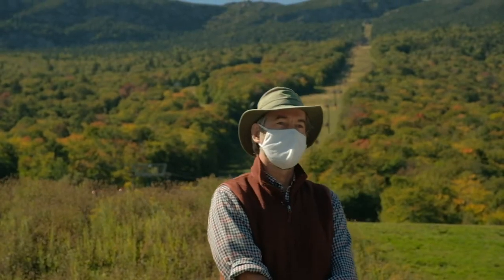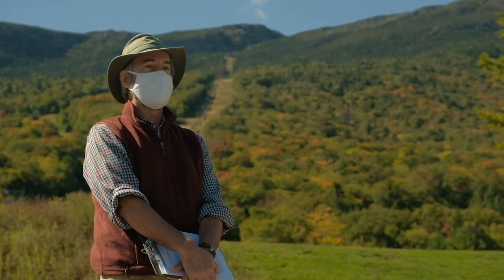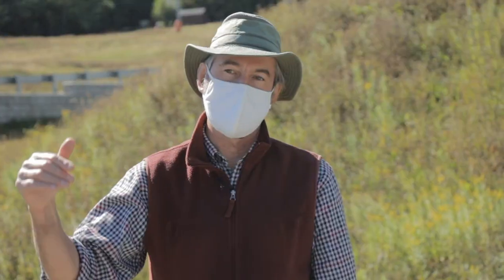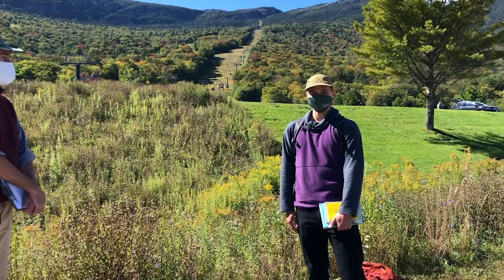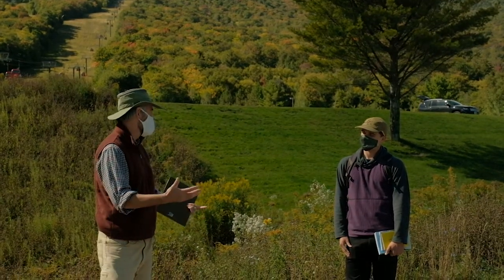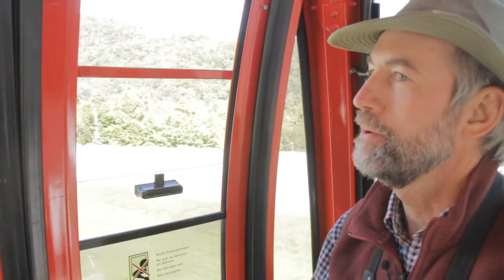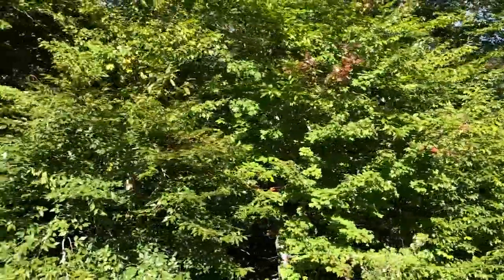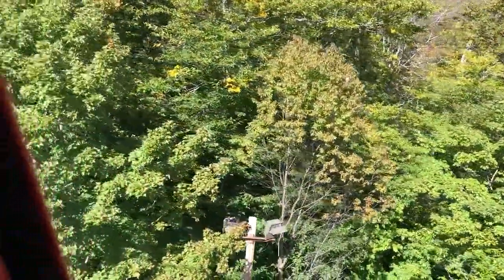Mount Mansfield - TA Video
This video an introduction to the main ecological and social features of the area around Mount Mansfield in Central Vermont. It is presented by Walter Poleman and Michael Setzke of the Rubenstein School.

The Rubenstein School of Environment and Natural Resources at the University of Vermont seeks to cultivate an appreciation and enhanced understanding of ecological and social processes and values aimed at maintaining the integrity of natural systems and achieving a sustainable human community.